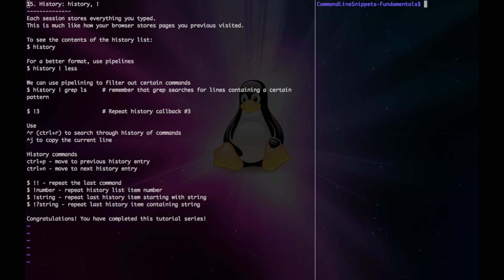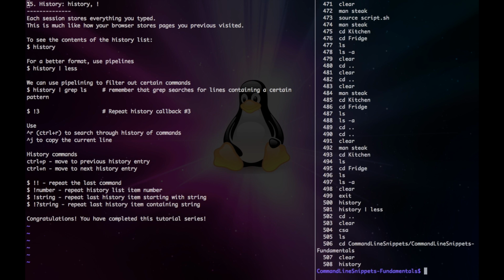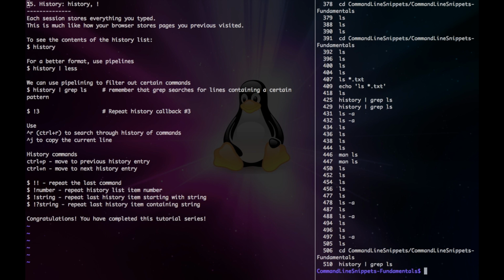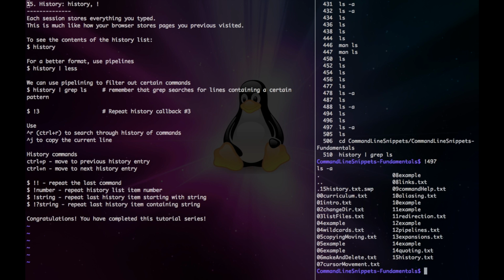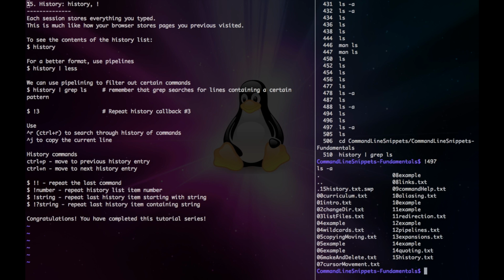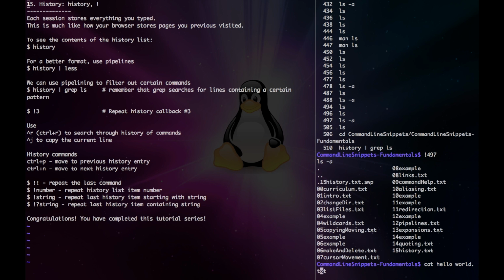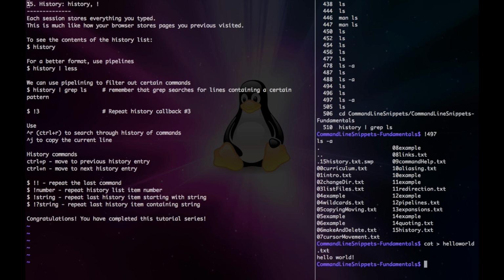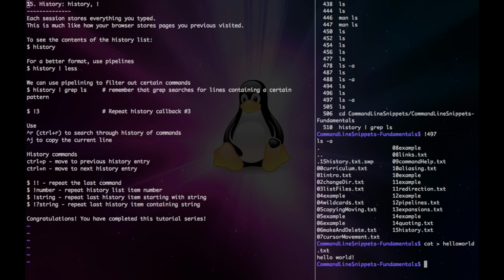Command Line Tutorial 15. History: history, !, !?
This video will show you how to use the history command on the linux command line.

This tutorial series will show you how to use the Linux Command Line. It's alright if you're a beginner or new to linux, as we assume unfamiliarity with the command line and the Linux OS. Each video will cover a simple command or concept, and will be at most ~4 minutes for your convenience.